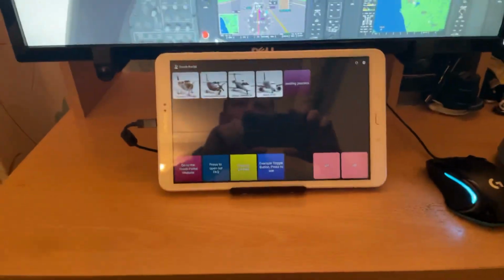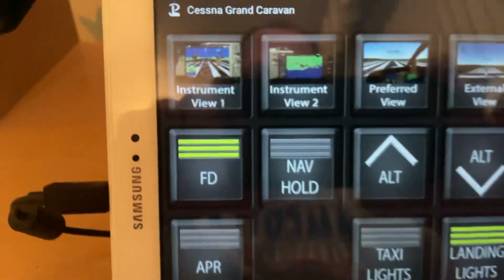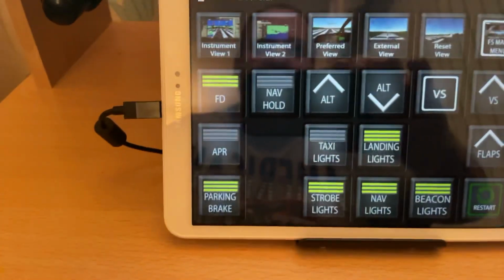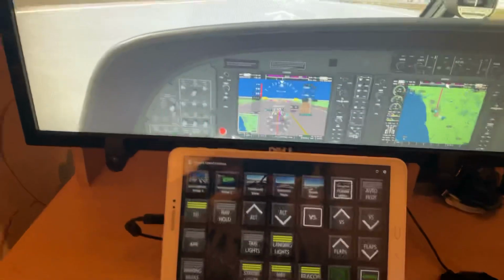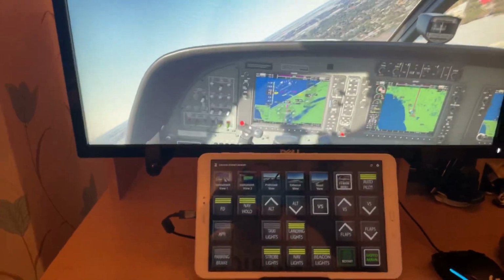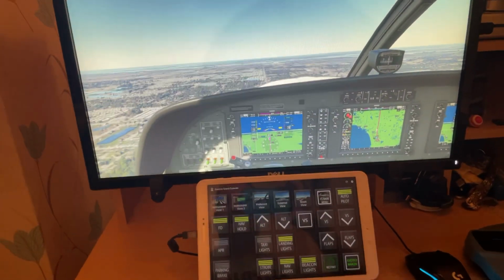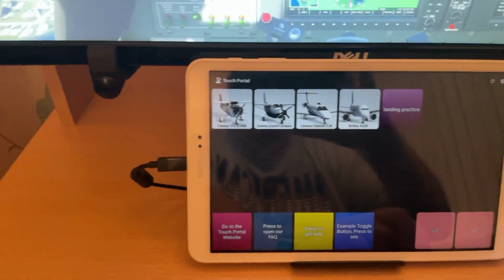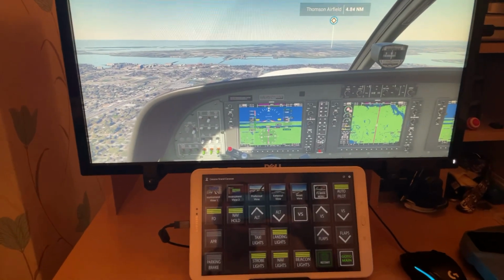MSFS 2020 and Touch Portal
My Touch Portal setup for MSFS 2020